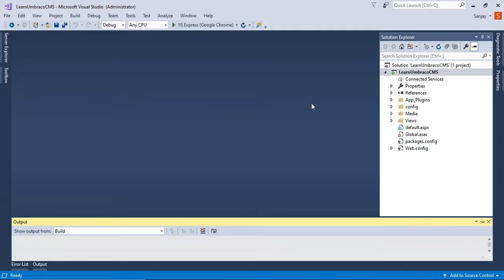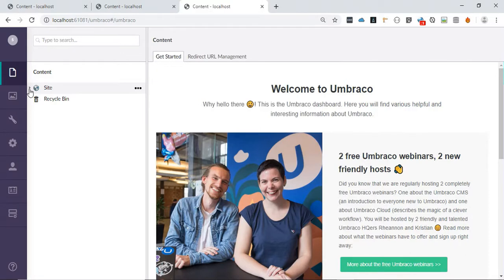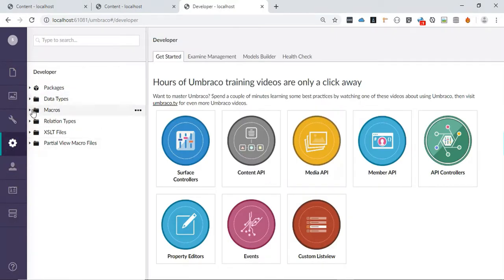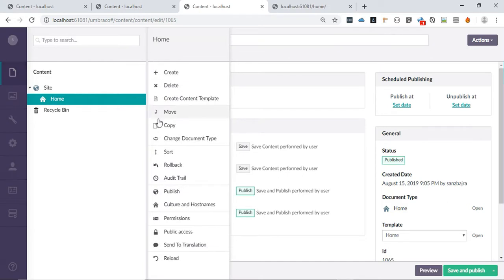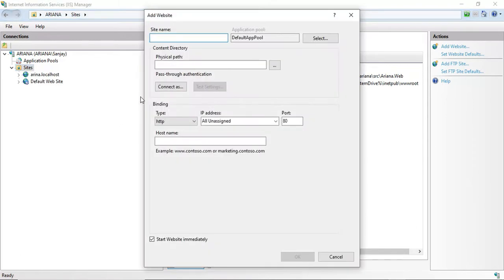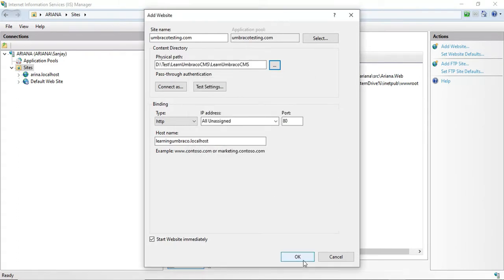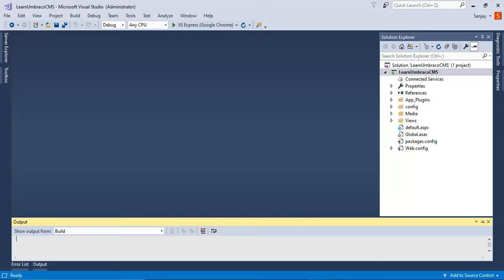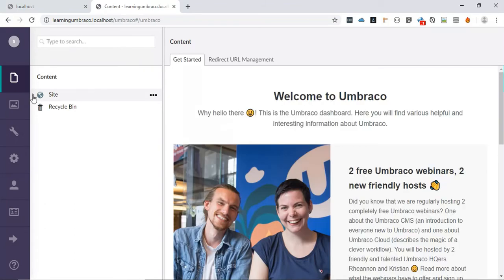How to setup umbraco site in IIS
This video will show you how you can host your umbraco site in IIS.

Watch my previous video to know how you can install umbraco CMS through visual studio. Here is the link: